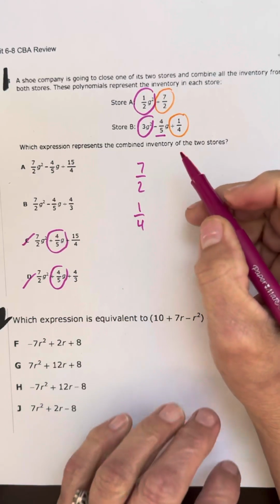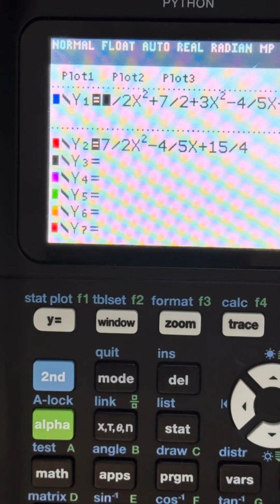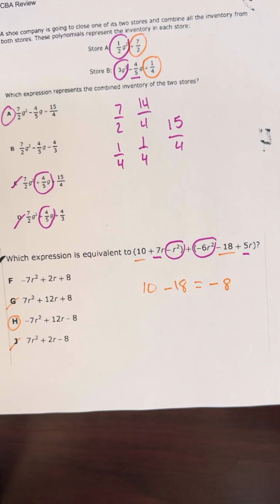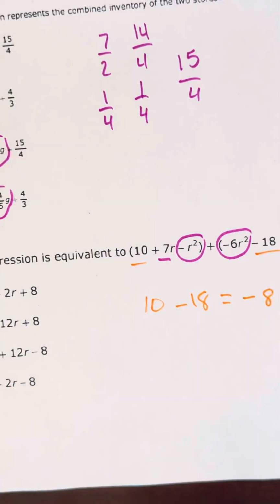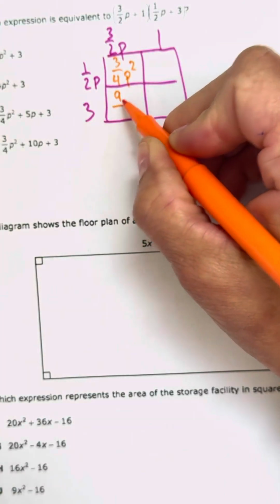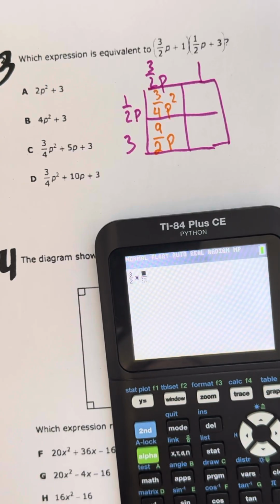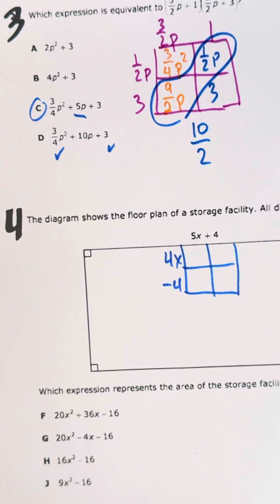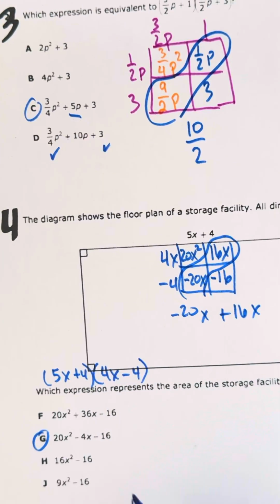CBA 6-8 Review 1-2